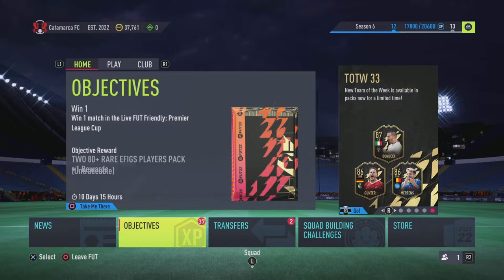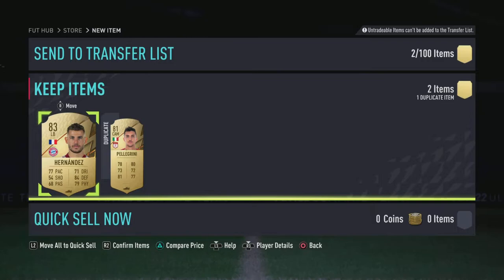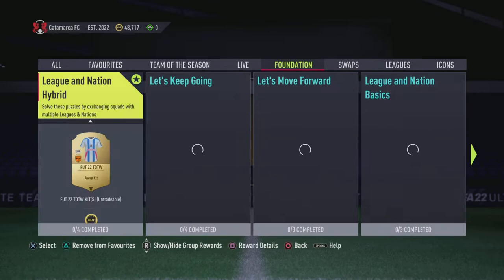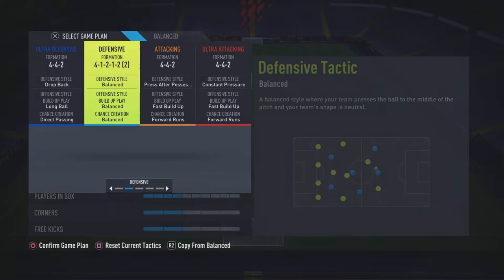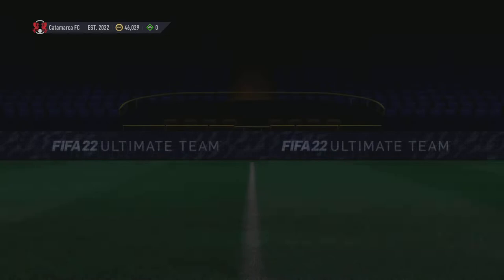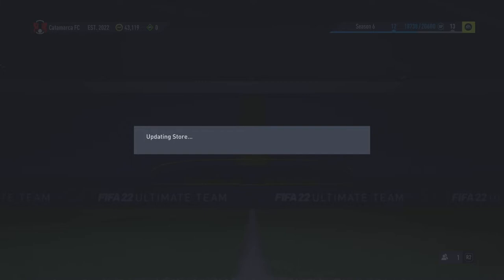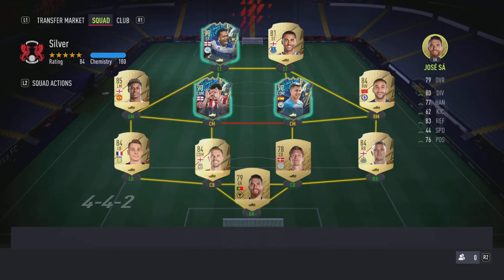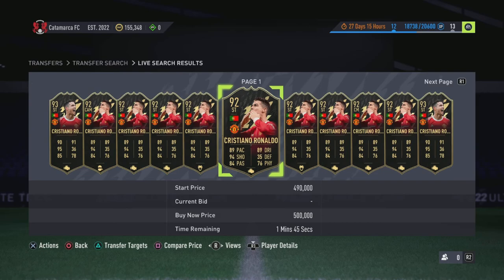How To Start Fifa 22 PS Plus edition Part 4 The End Of Farming